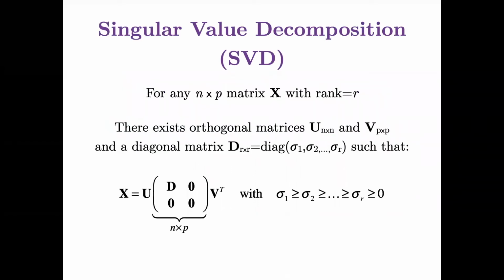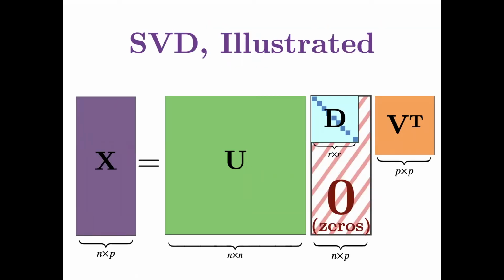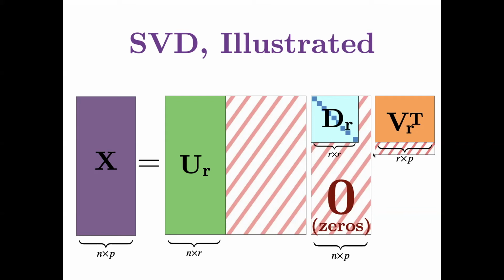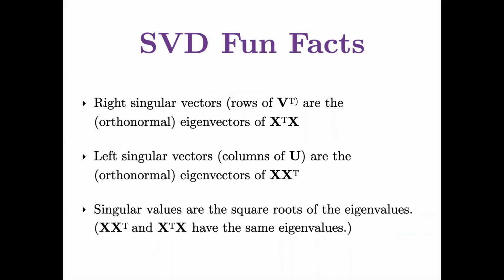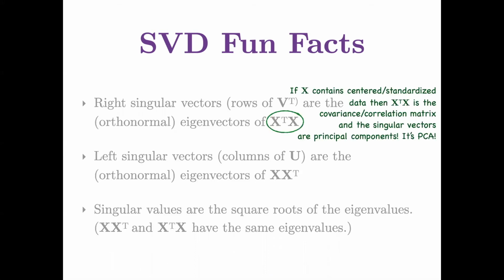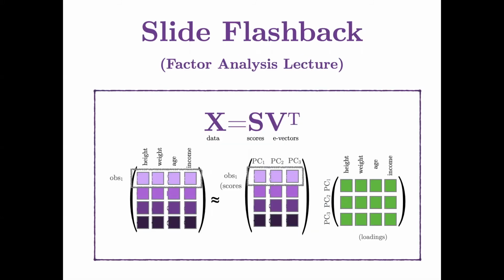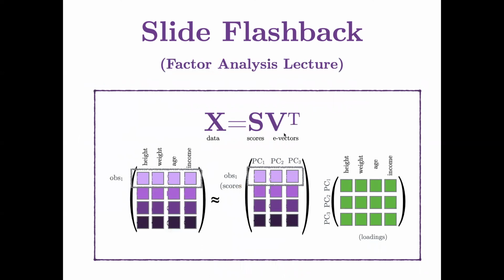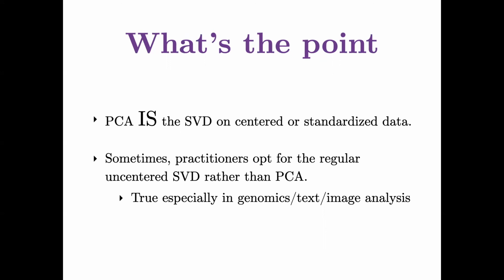26 The Singular Value Decomposition